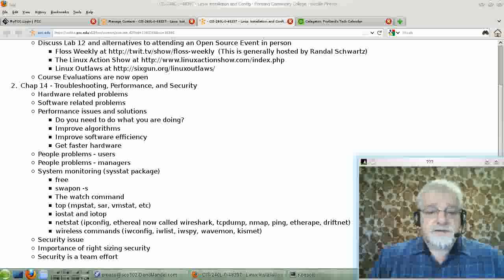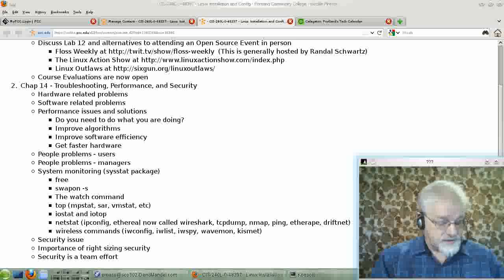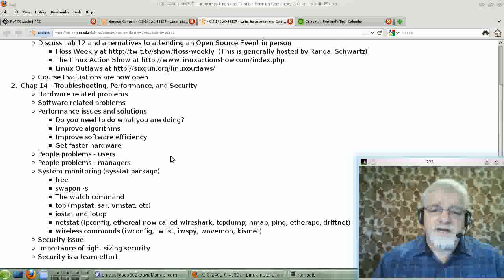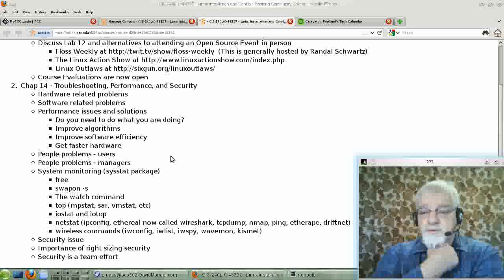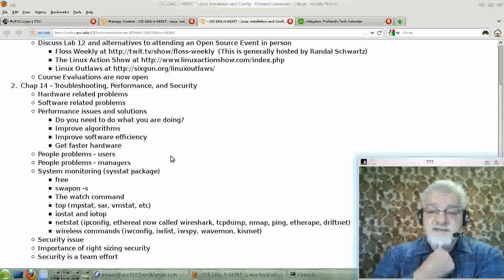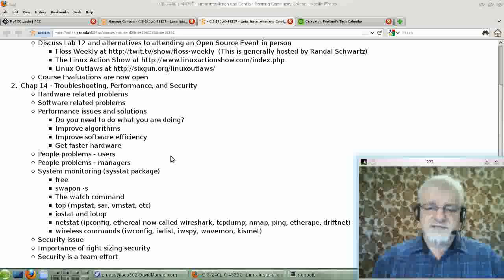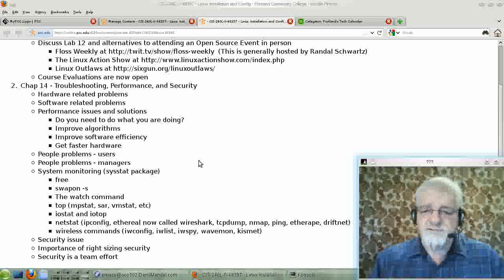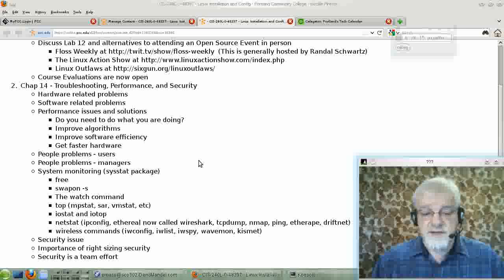CIS240L-Chapter14-part2-ver1.avi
Guide to Linux Certification.  This particular part of the video makes some general observations on system performance and ways to improve performance.   Part 2/4.